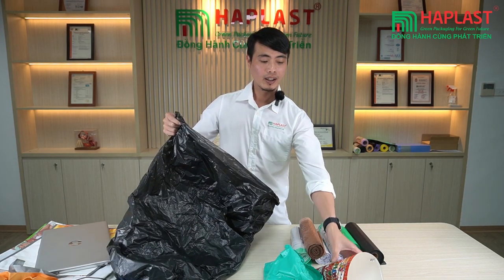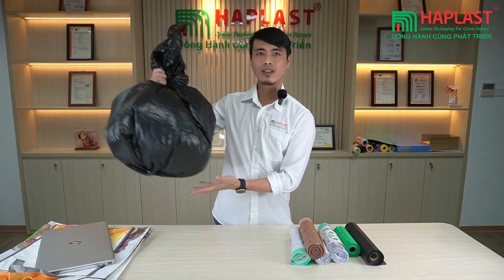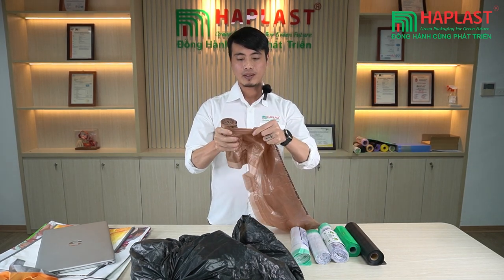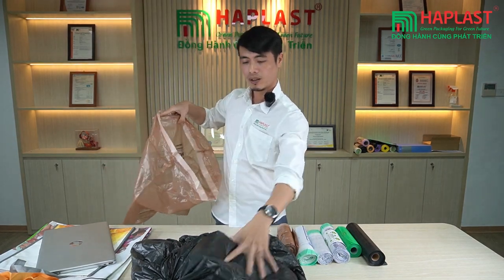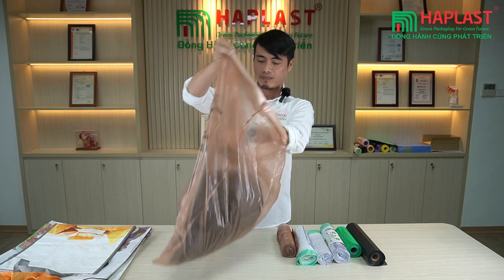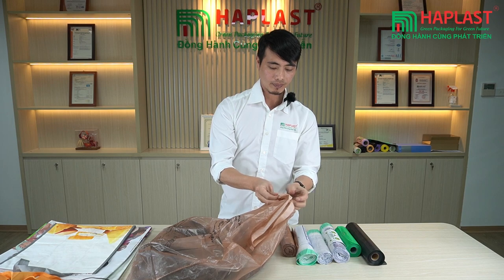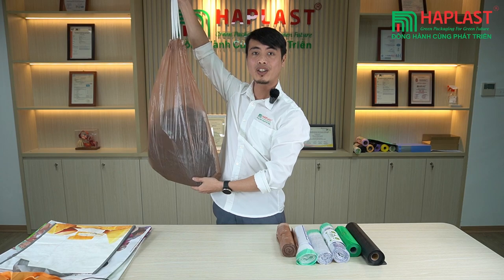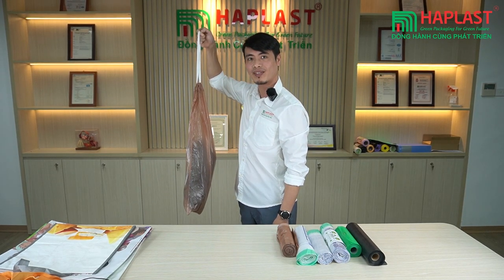Why drawstring trash bag is more convenient than a normal one?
In this video, we'll explore the convenience of using a drawstring trash bag over a regular one.
Unconventional trash bags can be a pain to carry around, especially if you have to take them with you on your travels. With a drawstring trash bag, however, that problem is solved! Not only is it easier to carry around, but it's also very convenient to use. So if you're looking for a more convenient way to deal with your garbage, then a drawstring trash bag is a perfect choice!

Do you hate having to put your trash into a regular trash can? Put an end to the hassle and try a drawstring trash bag. These bags are more convenient and easier to use than a regular trash can because you don't have to reach down to get your trash. Plus, they're easier to take with you when you move.

So what are you waiting for? Try a drawstring trash bag today and see why everyone is using them! These bags are a great way to make your life easier and reduce the amount of waste you produce.

In this video, we'll compare and contrast the two most popular types of trash bags- the drawstring trash bag and the normal trash bag. We'll see why the drawstring trash bag is more convenient than the normal trash bag, and how it can help you stay organized and clean!

If you're looking for a better way to keep your kitchen clean and organized, then you should consider investing in a drawstring trash bag. This bag is more convenient than a normal one, and it's also easier to clean. So don't wait any longer and watch this video to learn more about this amazing trash bag!